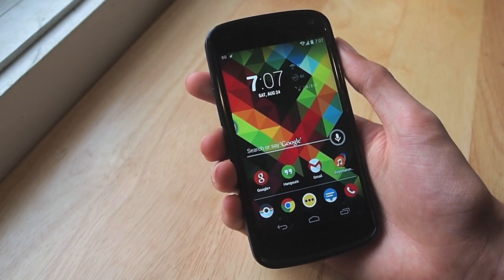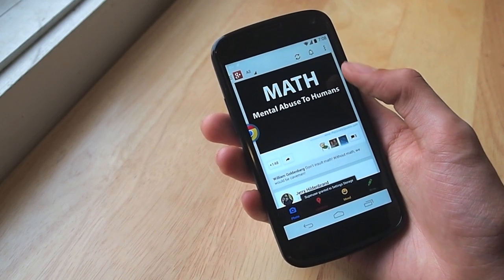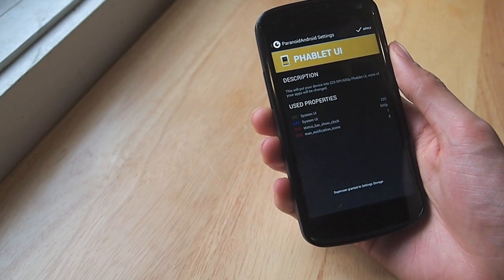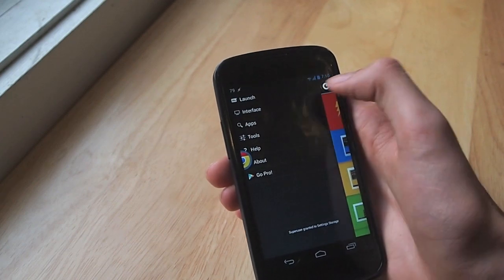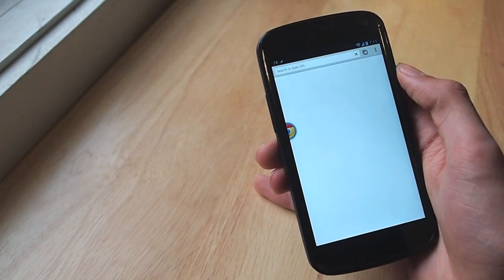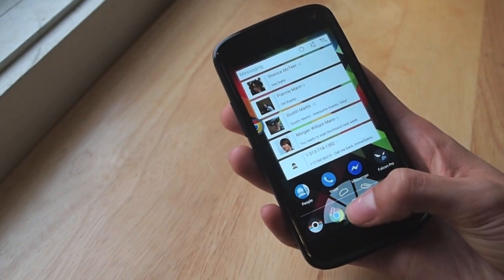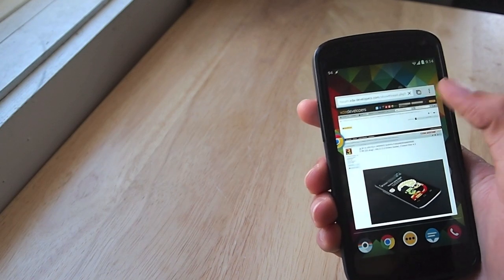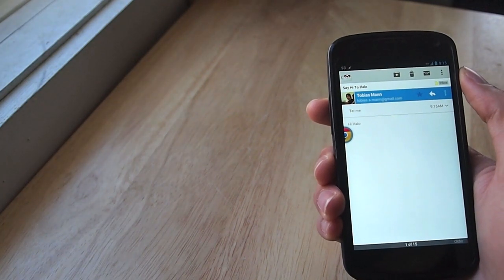ROM Review of the month: Paranoid Android 3.99